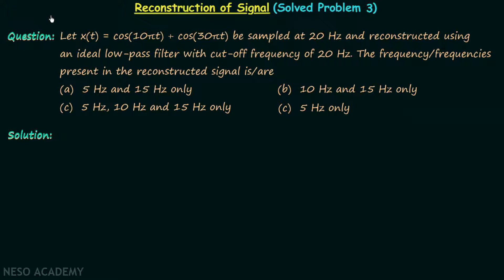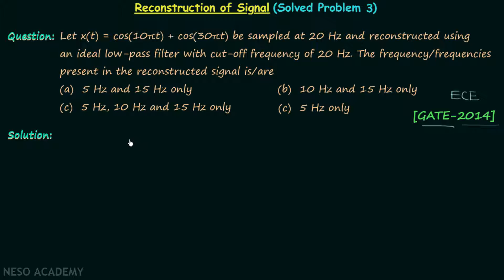Reconstruction of Signals (Solved Problem 3)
Signal & System: Solved Question 3 on Reconstruction of Signals
Topics discussed:
1. The solution of GATE 2014 problem on sampling theorem.